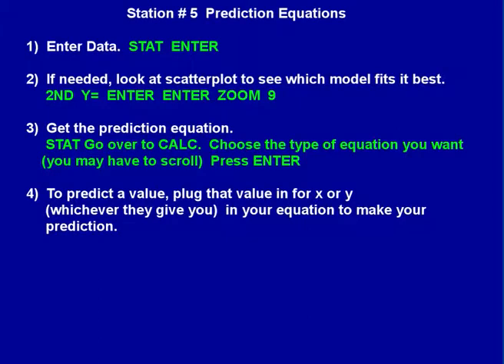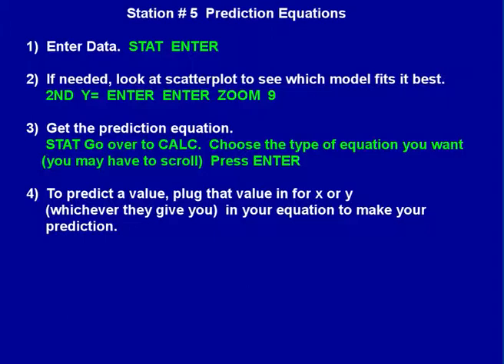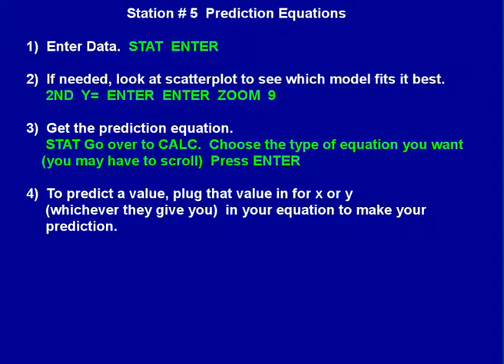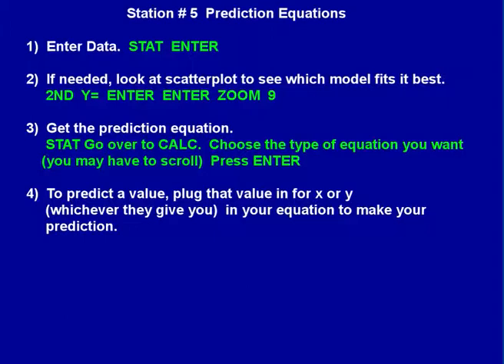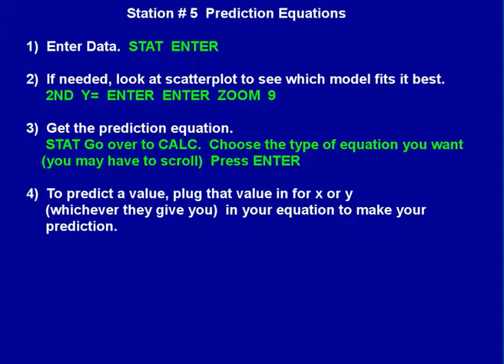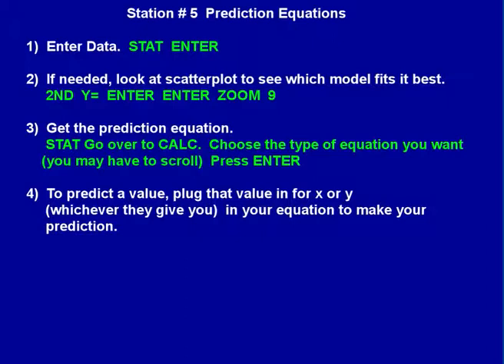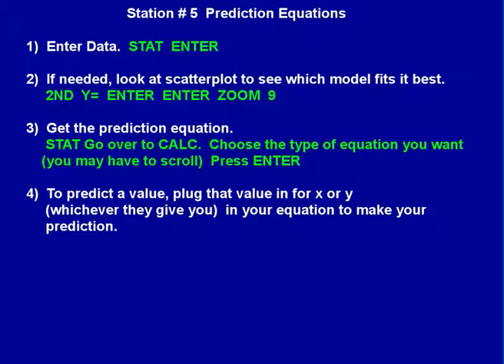Packet 3 Station 5 Prediction Equations